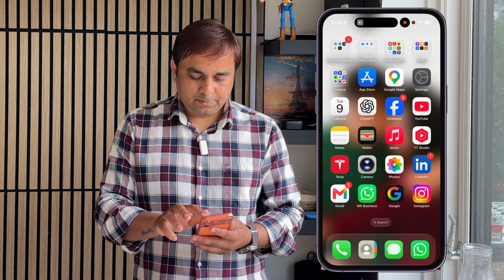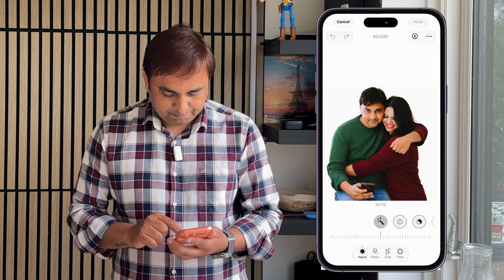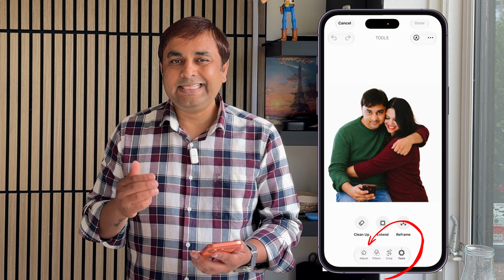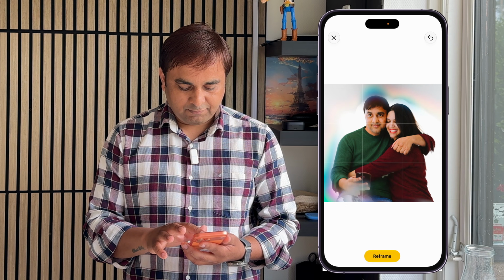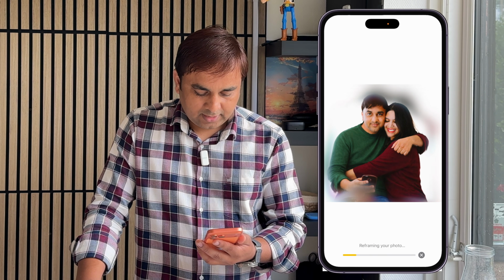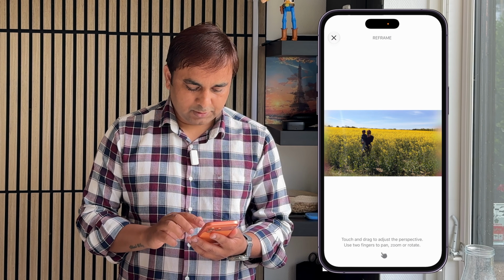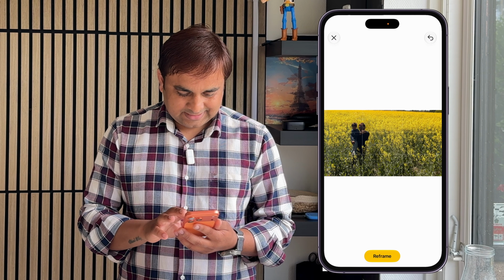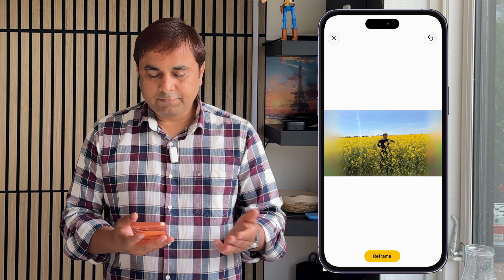iOS 27 Reframe Photo Editing Feature on iPhone – How to Use Reframe Like a Pro (Complete Guide)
In this complete guide, you'll learn exactly how to use Reframe like a pro to improve your photos in seconds. Whether you're new to iPhone photography or an experienced creator, this tutorial walks you through everything you need to know about the Reframe feature, including how it works, when to use it, and tips to get professional-looking results directly from your iPhone.

📌 In this video you'll learn:
✔️ What the iOS 27 Reframe feature does
✔️ How to access Reframe on iPhone
✔️ Step-by-step Reframe tutorial
✔️ Best tips and tricks for better photo composition
✔️ Pro editing techniques for stunning results

💬 Have you tried the new Reframe feature? Let us know your favorite iOS 27 feature in the comments below!

• iOS Tutorials
• Hidden iPhone Features
• Apple Updates
• Photo Editing Guides

iOS 27 Reframe feature
How to use Reframe on iPhone
iPhone Reframe tutorial
iOS 27 photo editing features
Hidden iOS 27 features
iPhone photo editing tips
Best iPhone editing tricks
Reframe feature explained
iPhone camera tips and tricks